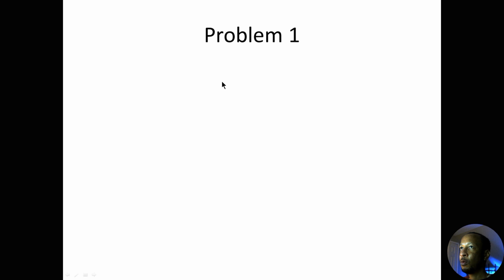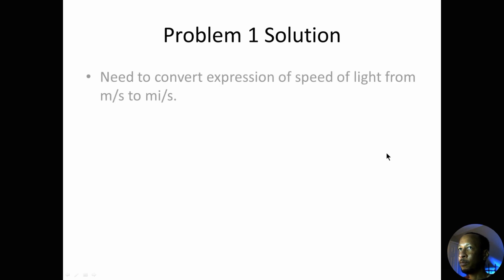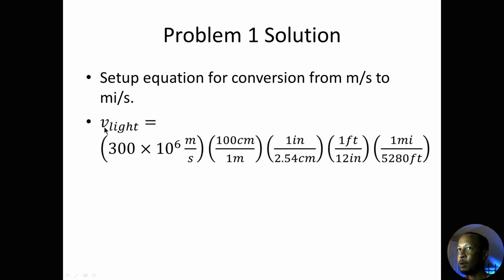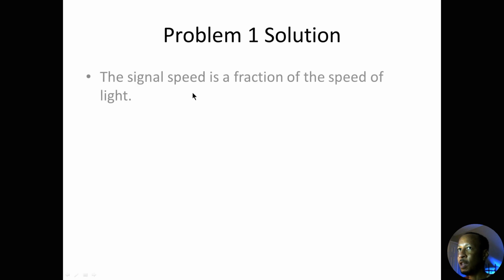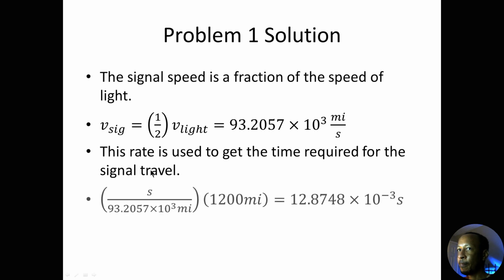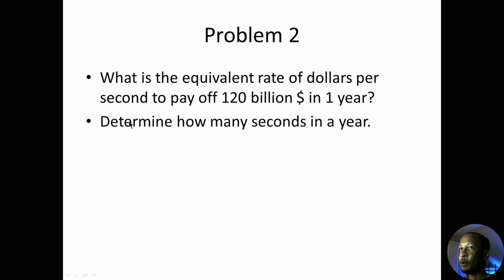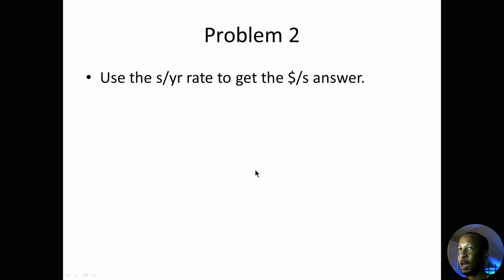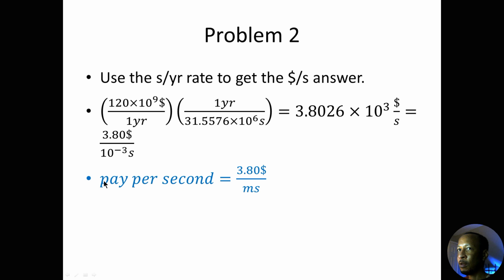03 Circuit Analysis Problem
Signal speed problem and an extra problem.